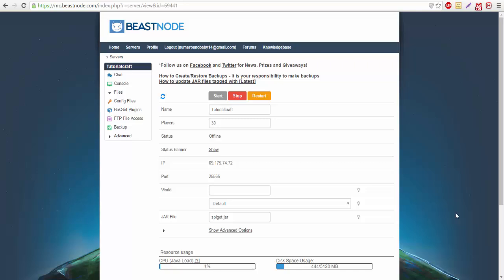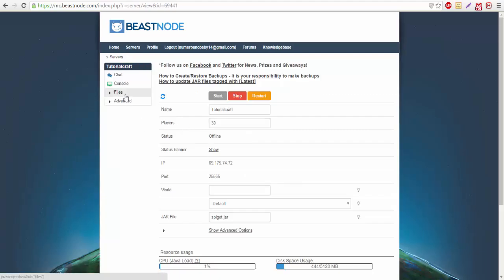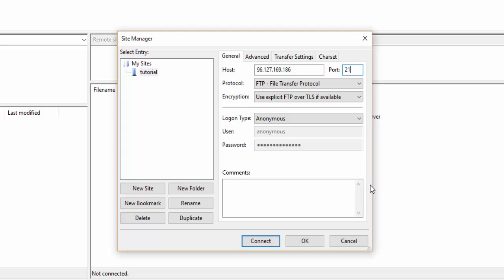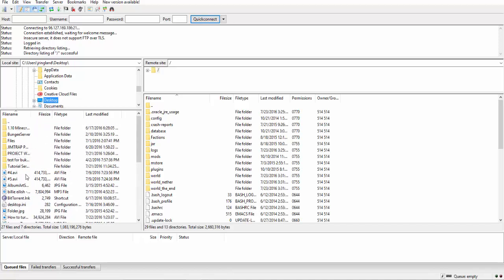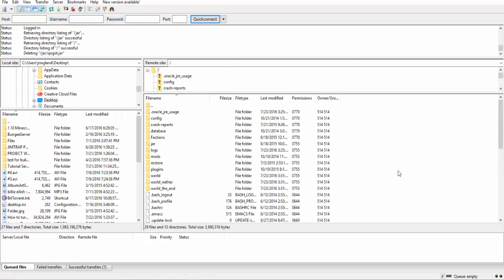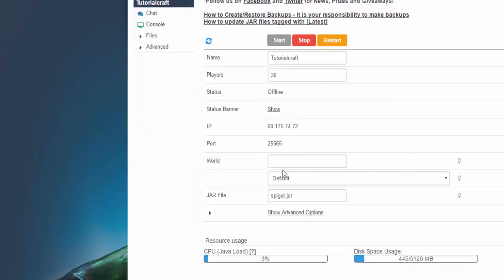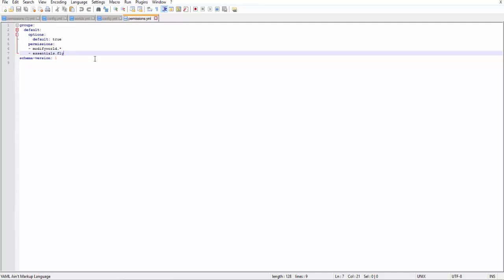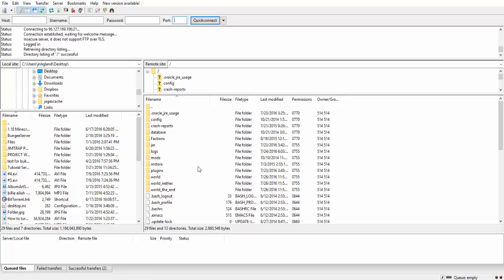BEST way to manage your Hosted Server files! | FTP/FILEZILLA Tutorial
Life is a lot easier when you know how to use Filzeilla for your hosted (website) Minecraft server!

●▬▬▬▬▬▬▬๑LINKS๑▬▬▬▬▬▬▬▬●